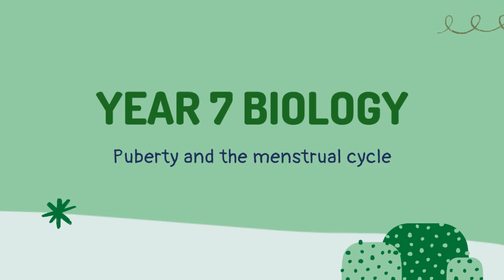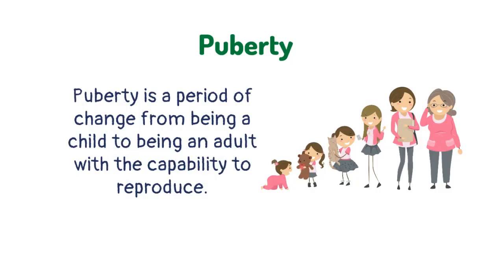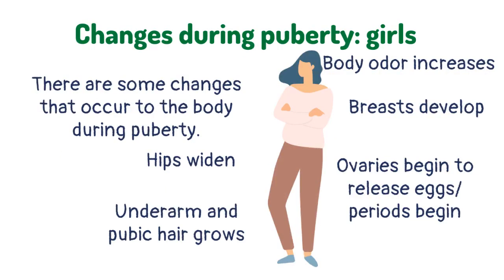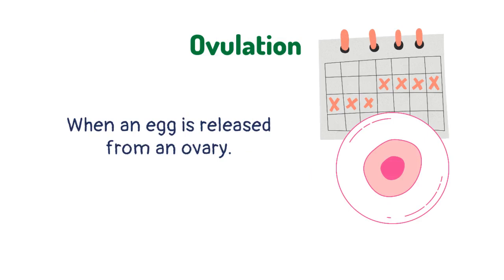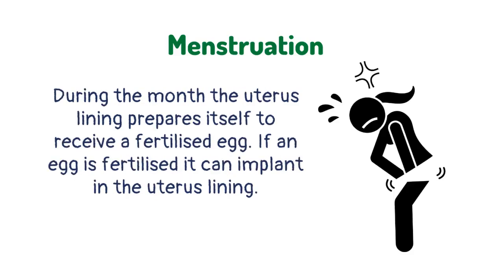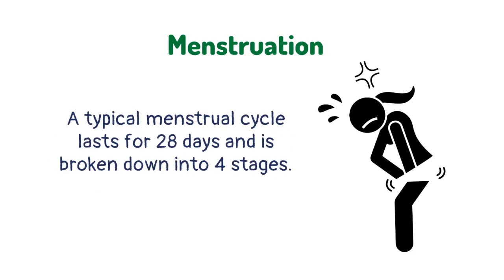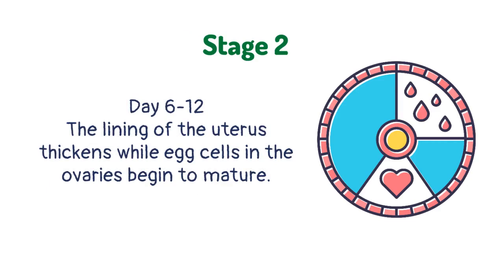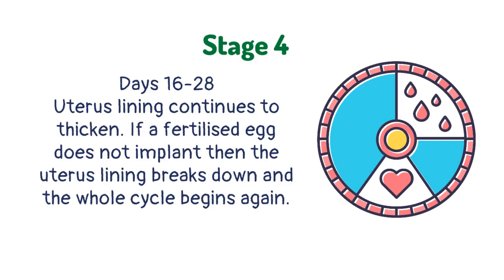Puberty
Learn about the process of puberty in this lesson that covers what you need to know in year 7